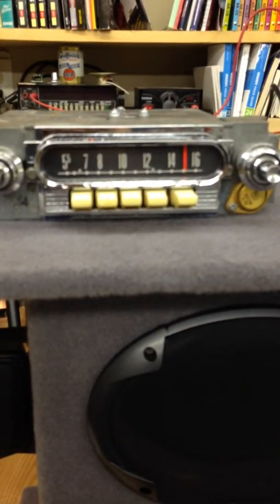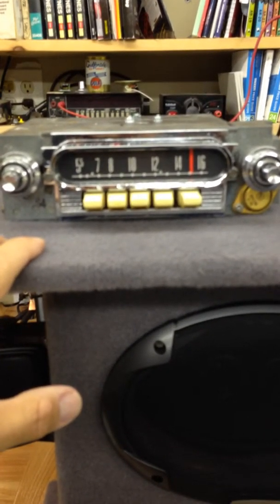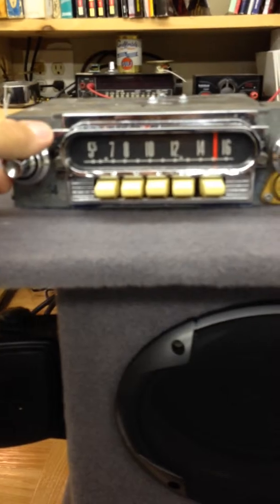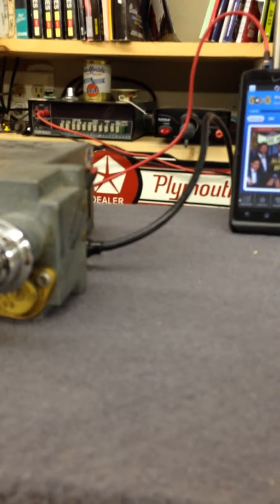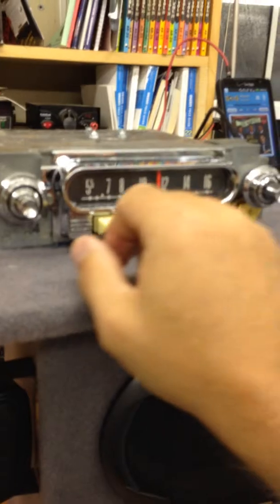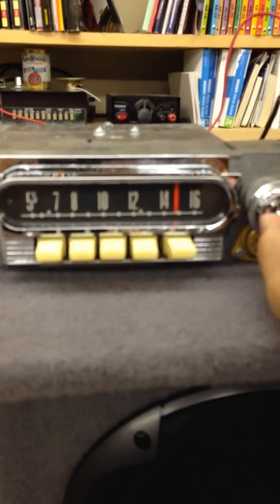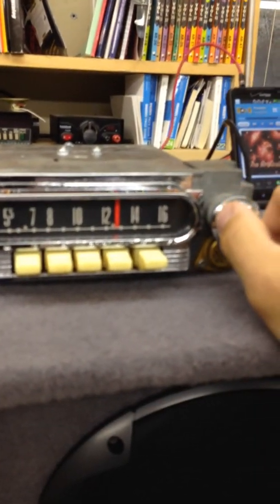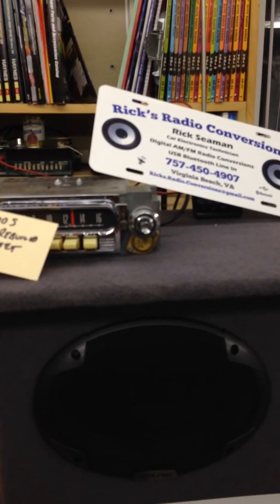1963 Mercury Comet